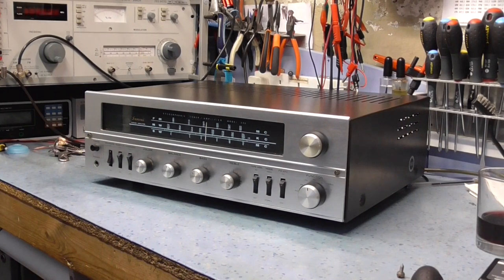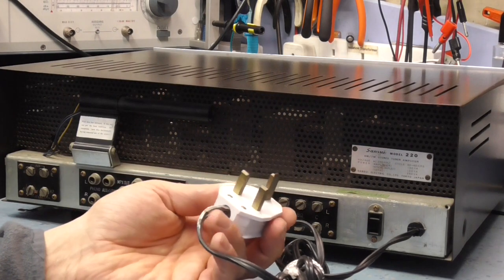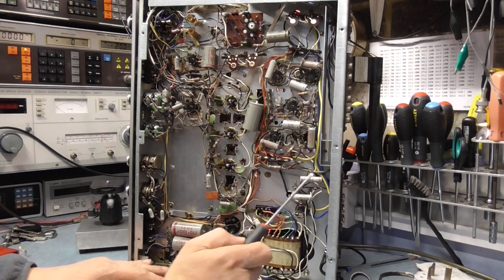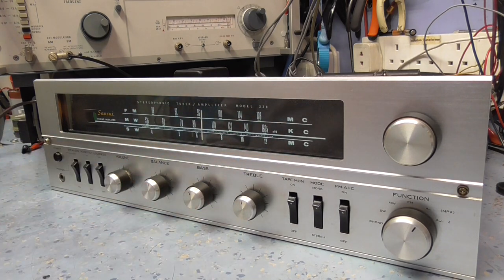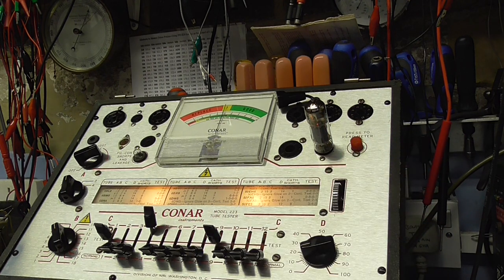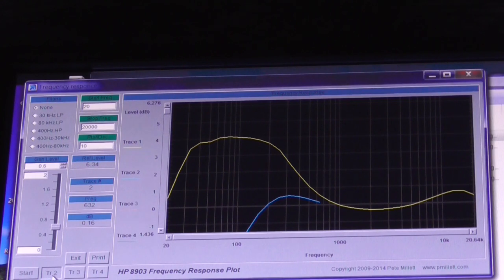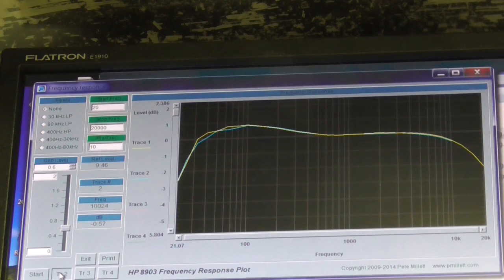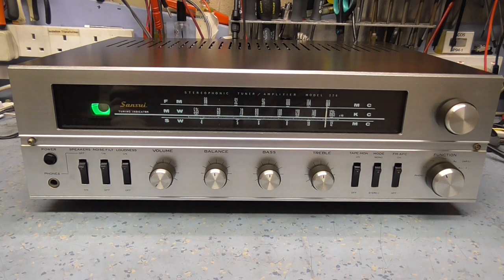Sansui 220 Valve/Tube receiver recap & response alteration.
WARNING!  Working on any mains powered equipment especially valve/tube sets runs the risk of severe and in some cases fatal electric shocks. Use an isolation transformer , discharge all filter capacitors, and be sure you are confident in your ability.

Recap and service of a circa 1969 Sansui Receiver. This one may be a later model as the caps have a 75 date code on them, although it may have been recapped in the 70's?